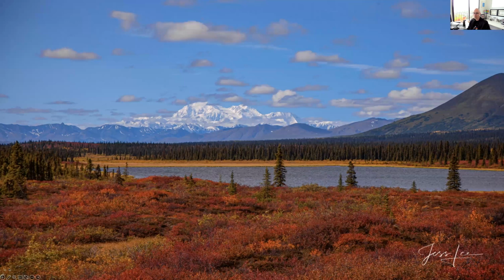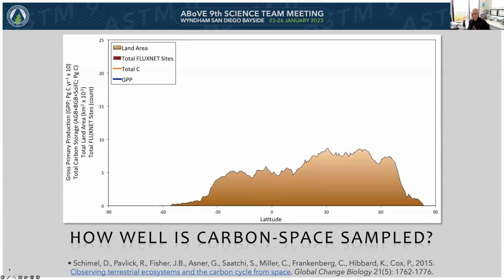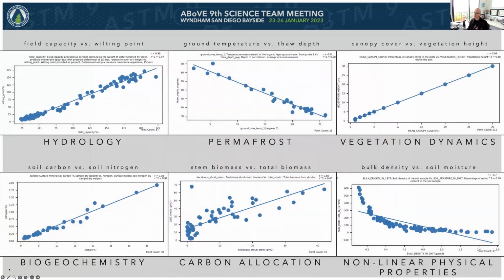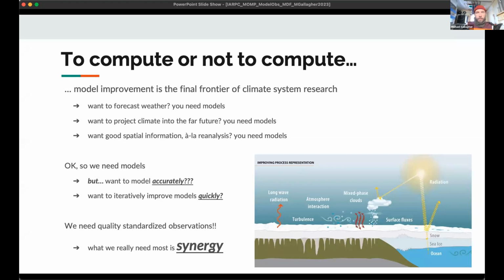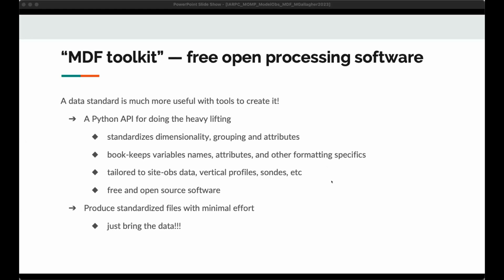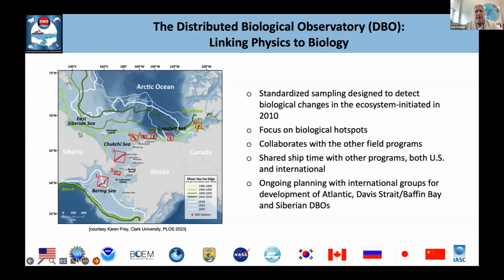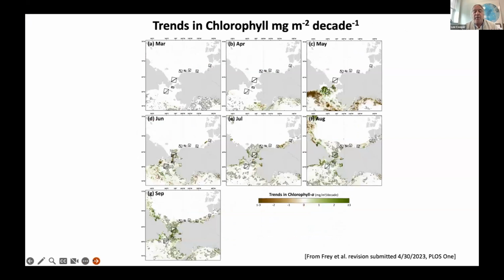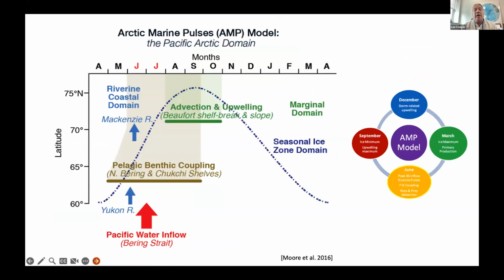Synthesis Data Products and Modeling From Arctic Field Campaigns & Long-term Observational Sites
This is the recording of the May 2023 meeting of the Monitoring, Observing, Modeling, and Prediction (MOMP) Foundational Activity Collaboration Team.

One of the goals of the Monitoring, Observing, Modeling, and Prediction Foundational Activity is to coordinate activities and communities of practice that bring together Arctic modeling, observing, monitoring, and prediction to advance Arctic research. In this meeting, the team brought together the observing and modeling communities to discuss progress around the development of synthesis products, best-estimate datasets, model simulations, and model intercomparison studies from major Arctic field campaigns and long-term observational sites to advance the integration of observational and modeling studies and process-based assessment of model simulations.

Josh Fisher (NASA) presented on NASA's Arctic Boreal Vulnerability Experiment (ABoVE) Modeling Framework. Michael Gallagher (NOAA/CIRES) presented "Unifying Models & Observations for Fun and for Profit: Results from the Year of Polar Prediction and MOSAiC communities." Lee Cooper (UMCES) presented "On-going and Potential Future Synthesis and Modeling Activities Using Distributed Biological Observatory Visualization and Data Products."

Thumbnail image via Josh Fisher.

00:00 Introduction
03:10 Josh Fisher
20:00 Michael Gallagher
33:09 Lee Cooper
45:33 Discussion